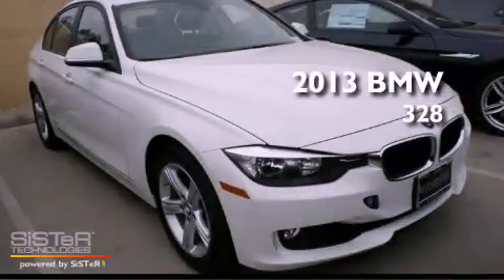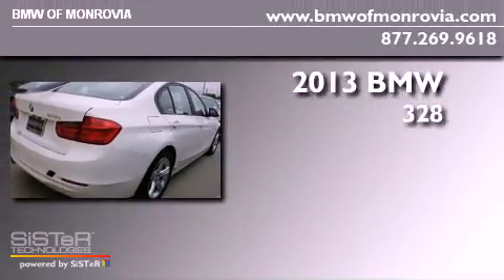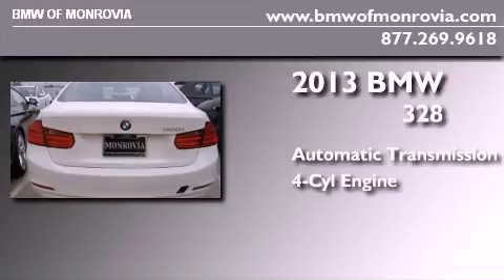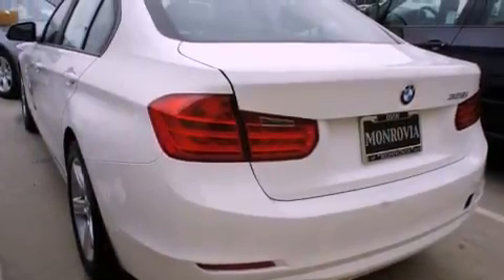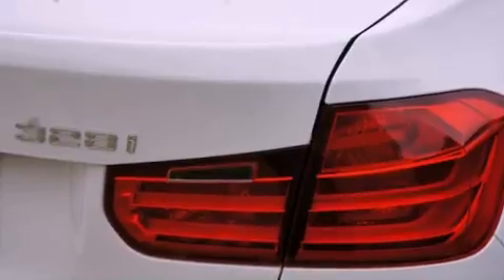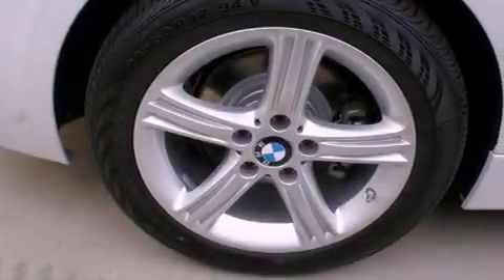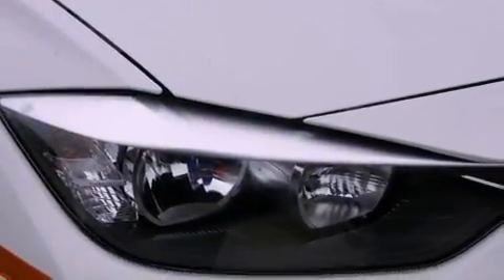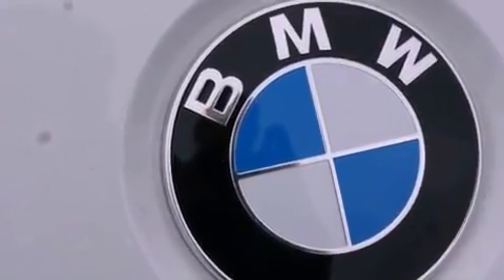2013 BMW 328i Monrovia CA 91016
Year : 2013
 Make : BMW
 Model : 328i
 Engine : 2.0 4 Cyl.
 Trans . : Automatic
 Exterior : Alpine White

 2013 BMW 328i Monrovia CA